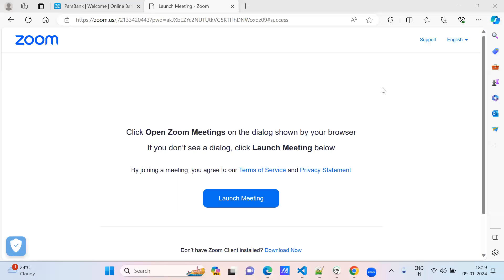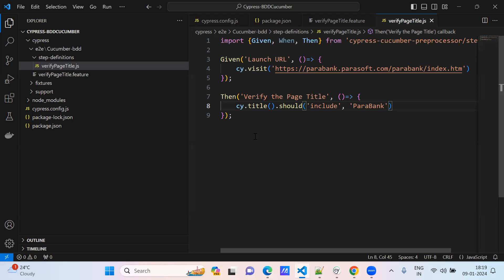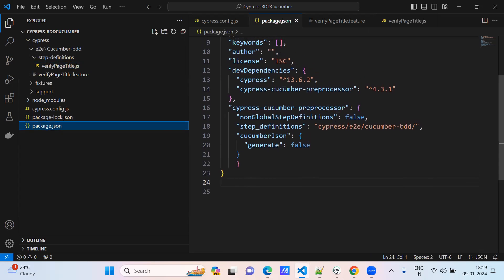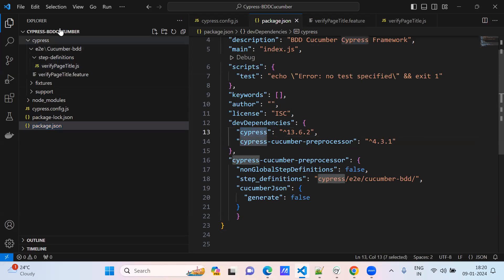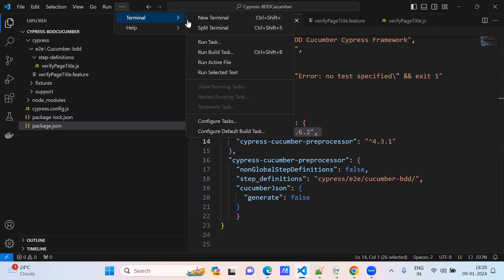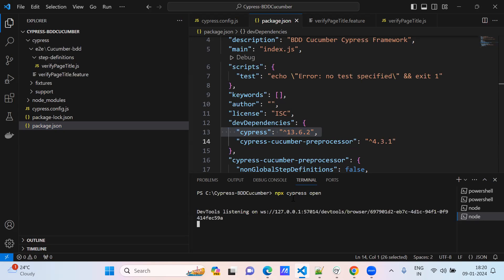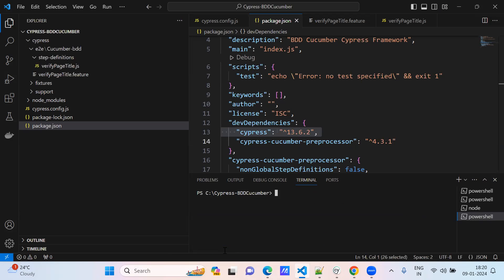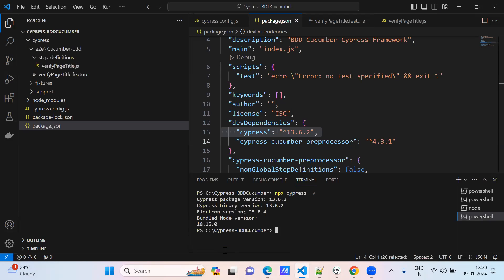How to check which CYPRESS version installed in your project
Cypress - Cucumber BDD framework